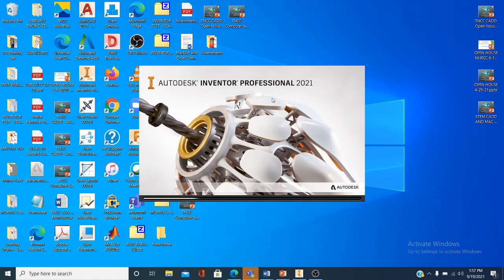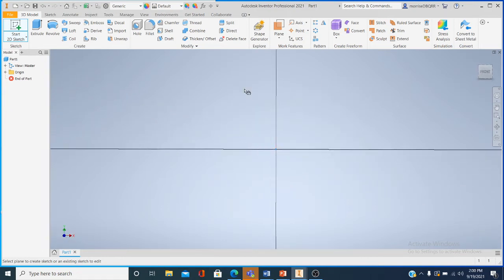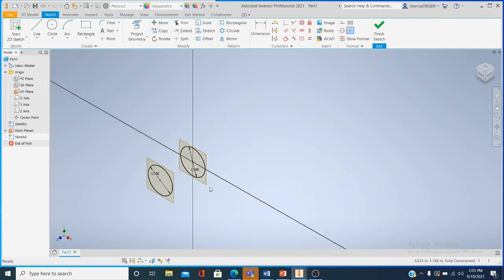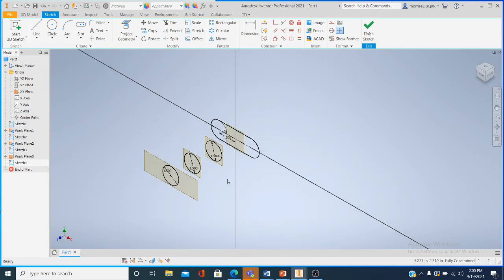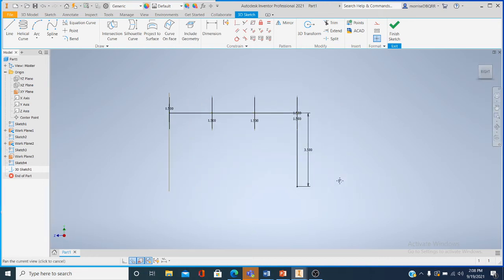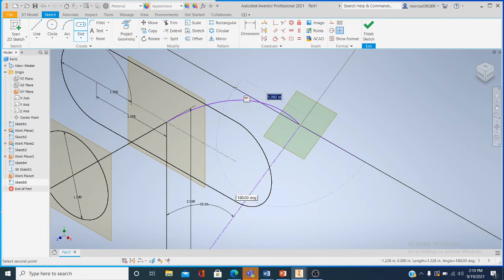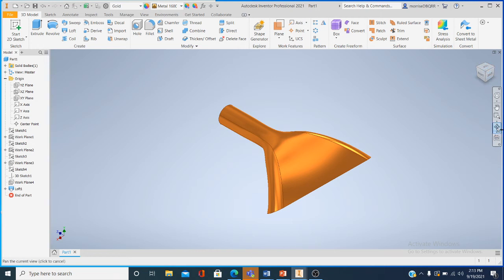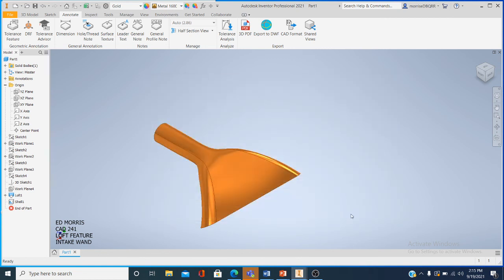CAD 241 Using the Loft feature